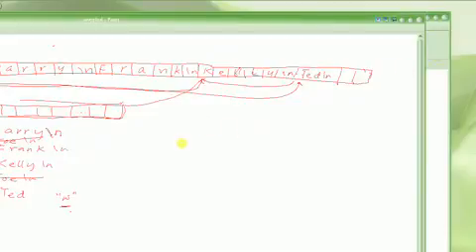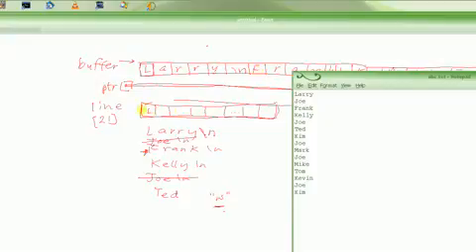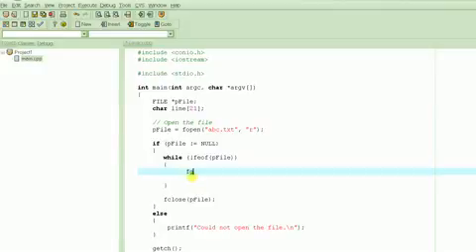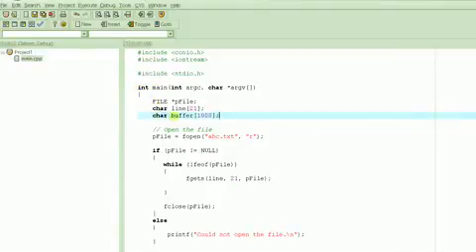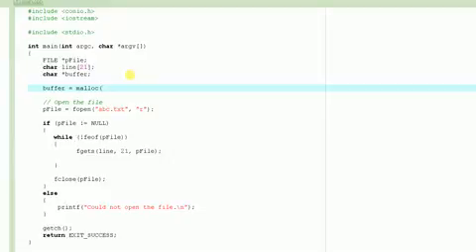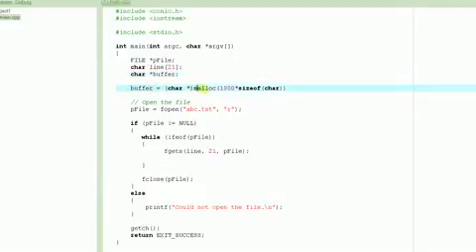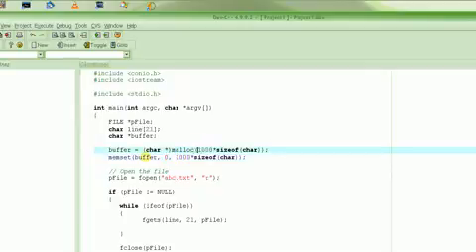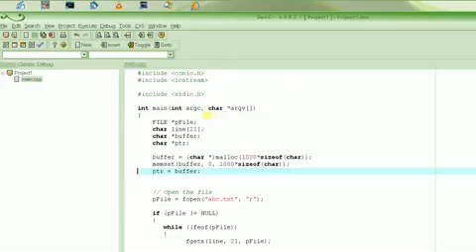C Programming Tutorial with g.KARLOS - Deleting Data From A File Code Part 1 HD